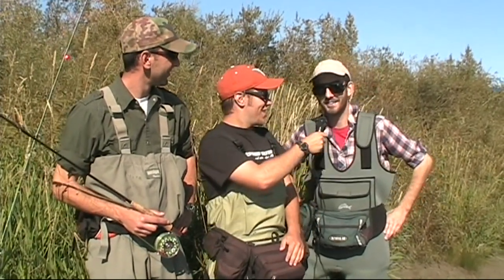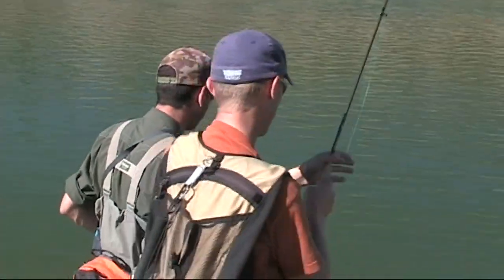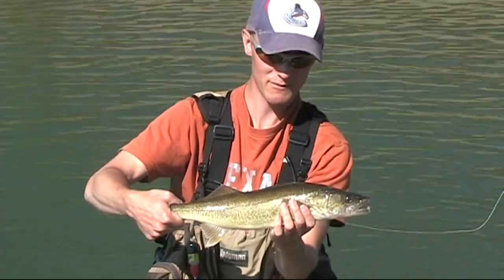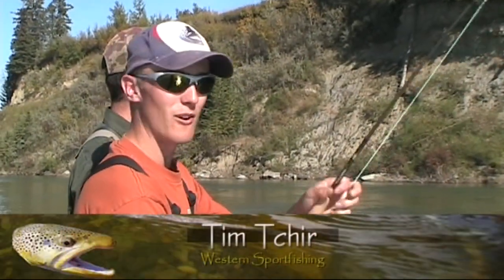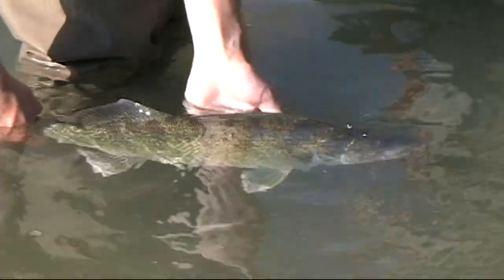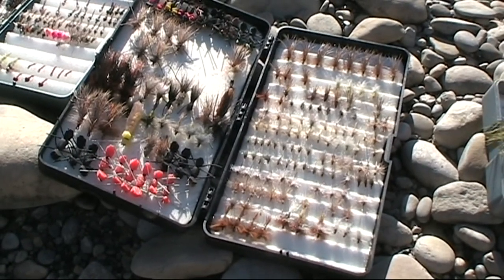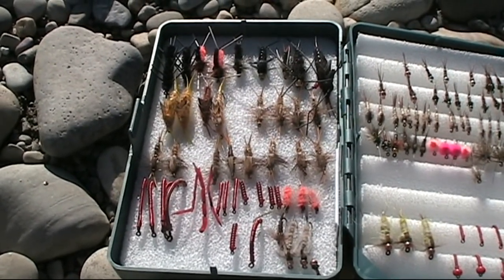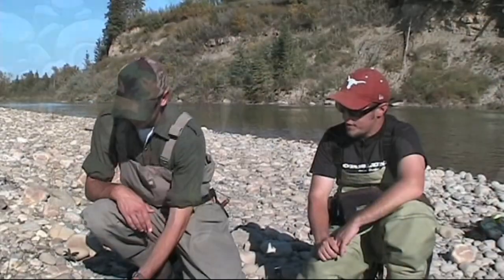Classic: Red Deer River Walleye (Alberta) 2007 (Western Sportfishing 20th Anniversary Episode)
The WesternSportfishing.ca crew take a trip to the Red Deer River to try and catch some brown trout and whitefish on their fly rods.  What they ended up catching for the whole day were walleye instead!  Some beautiful walleye are landed, and the suspense gets a little thick trying to see if Trevor lands one or gets the skunk for the day.

"Hot Tip" segment: Nick and Andy discuss fly selection, and the proper rods to bring for a day of fishing on the Red Deer River, Alberta

This episode is the fifth from our "2007 Video Series", which used to be available on a 2-DVD set from our website.  We filmed over the course of 2007, and released the DVD's in early 2008.  The footage is not 4K, but the content should be of value to learn more about fly fishing for walleye on the Red Deer River.

As we celebrate our 20th year of WesternSportfishing.ca (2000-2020), we are releasing some classic episodes from our DVD's and archives throughout the year.

The more followers we get, the more content we will put out!